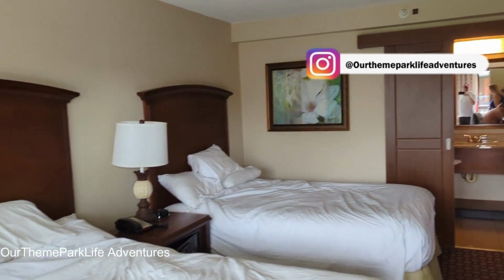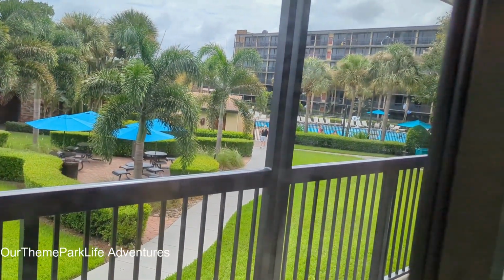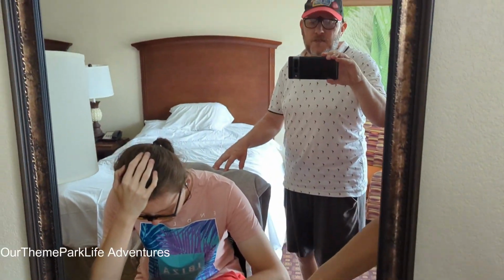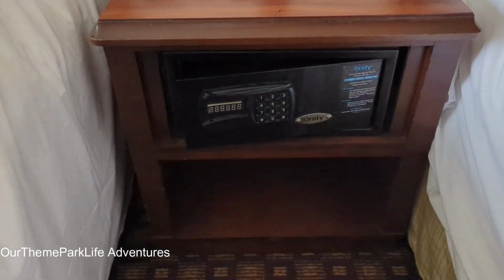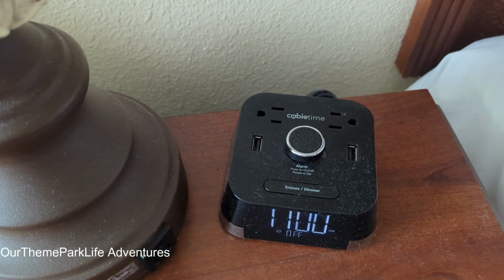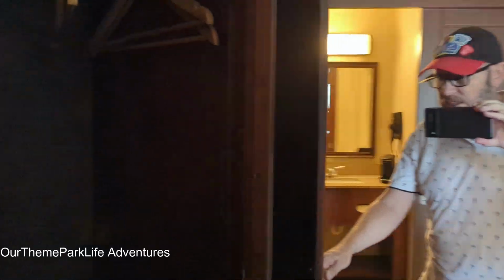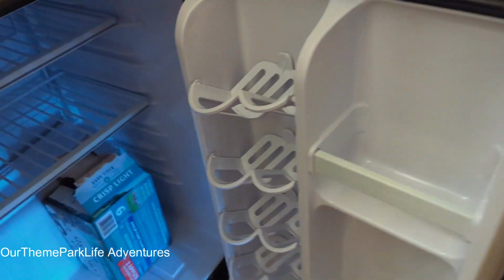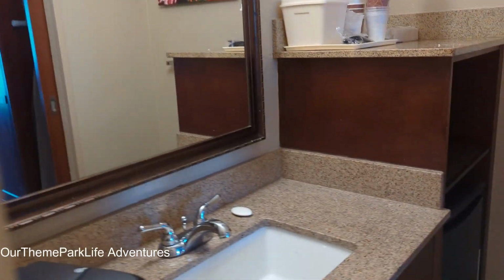Discover the HIDDEN Gem of the Rosen Inn Internation Drive 🏨 🌴✨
🏨 Welcome to Rosen Inn International Drive at 7600 International Drive in the heart of Orlando! 🌴✨ Join us for an exclusive room tour of this comfortable and family-friendly hotel, perfect for your next Orlando vacation! 🎢🌟

In this video, you'll explore:

Cozy and clean guest rooms 🛏️✨
In-room amenities including a flat-screen TV, mini-fridge, and coffee maker 📺☕
A peek at the bathroom with all essentials 🛁🧼
Beautiful views of the hotel’s pool and surrounding areas 🌞🏊‍♂️
Proximity to Orlando's top attractions like Universal Studios, SeaWorld, and ICON Park 🎢🎡
Whether you're visiting for a family vacation, a theme park adventure, or just to enjoy Orlando’s vibrant International Drive, Rosen Inn International offers everything you need for a great stay! 🔔✈️

About Us:

🎉 Welcome to the OurThemeParkLife Adventures  👨‍👩‍👧‍👦

Join us, a family of four with a passion for exploration and unforgettable experiences. From heart-pounding theme park rides to serene nature getaways, we're here to share our journey as we navigate the world together. Our channel is a vibrant tapestry of family-friendly adventures, where you can witness the joy, laughter, and bonding that come with each escapade.

🌍 Follow along as we explore new destinations, share travel tips, and embark on exciting quests that cater to all ages. Whether it's the thrill of amusement parks, the beauty of natural wonders, or the heartwarming moments in between, we're here to celebrate life's most cherished moments with you.

From family fun to unforgettable memories, OurThemeParkLife and Other Adventures is your portal to a world of excitement and togetherness.

Thanks for being a part of our family's exciting journey! 🌟👨‍👩‍👧‍👦✈️